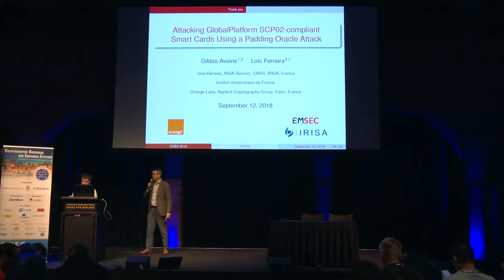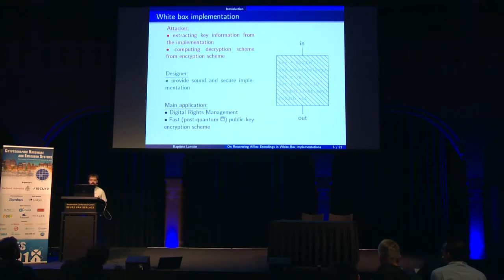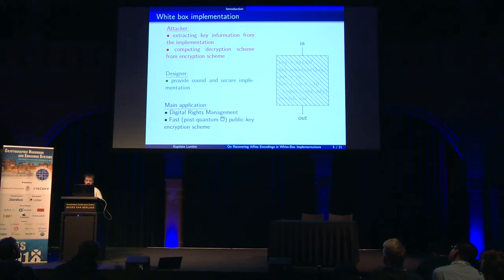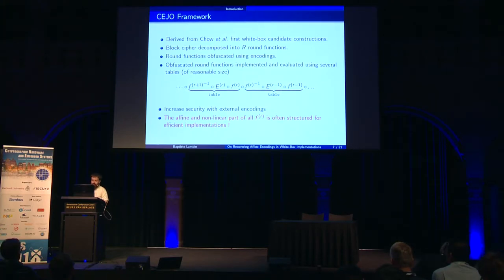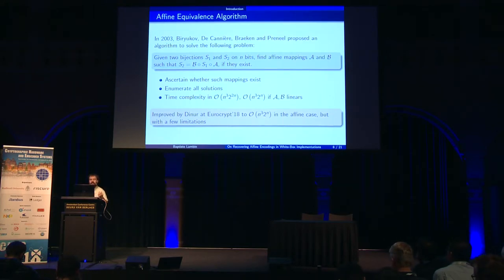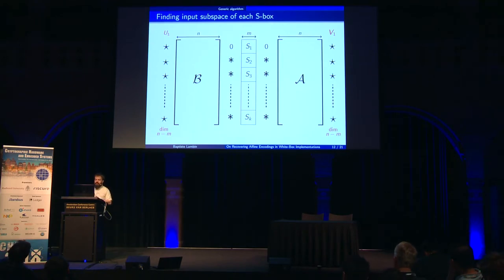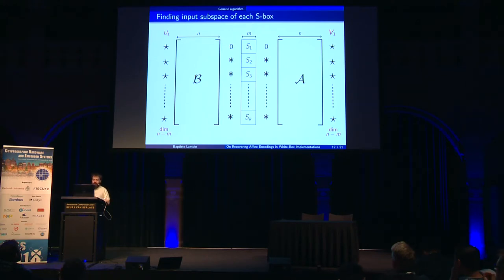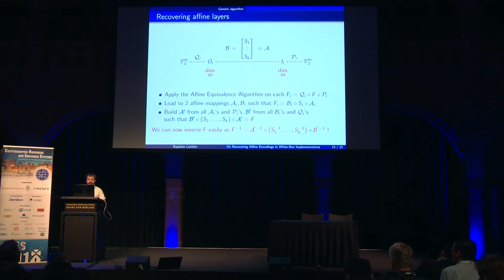On Recovering Affine Encodings in White Box Implementations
Paper by Patrick Derbez, Pierre-Alain Fouque, Baptiste Lambin, Brice Minaud, presented at CHES 2018.